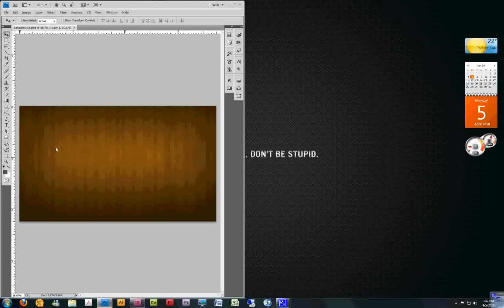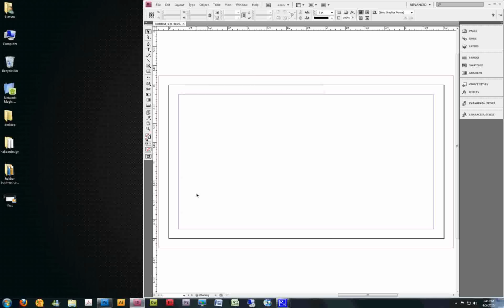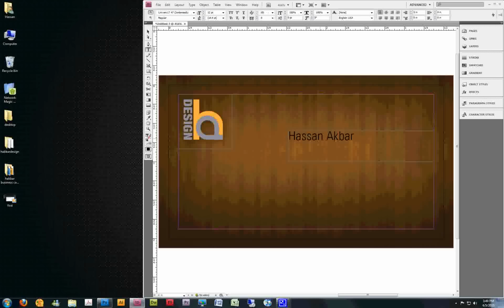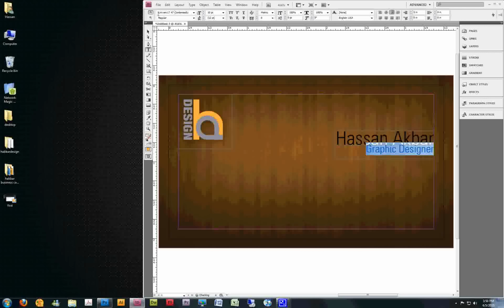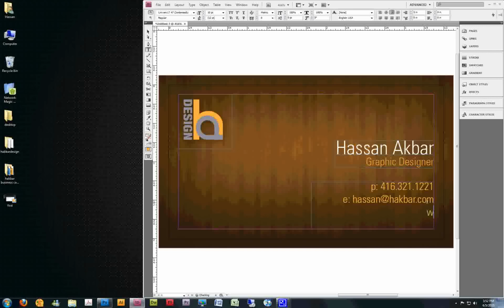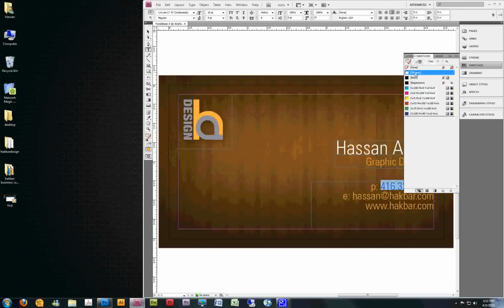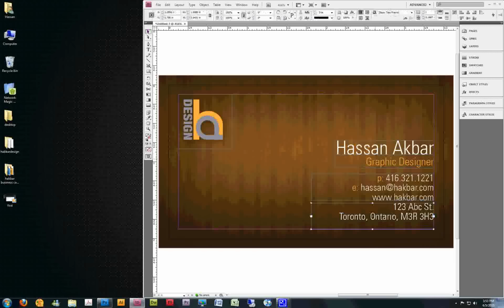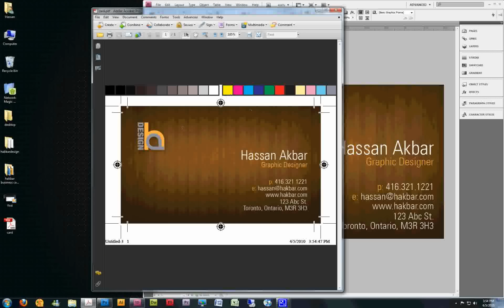Design a Business Card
This tutorial will teach you how prepare a professional looking business card for your business or personal needs. We will walk trough setting up a proper print ready file, with bleeds and margins. Then we will use Adobe InDesign to quickly mock up a design.